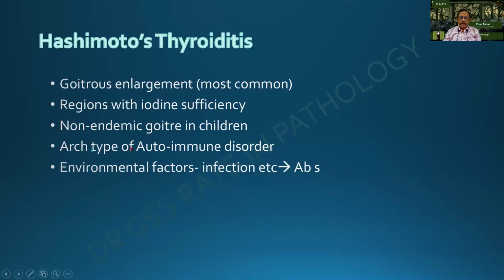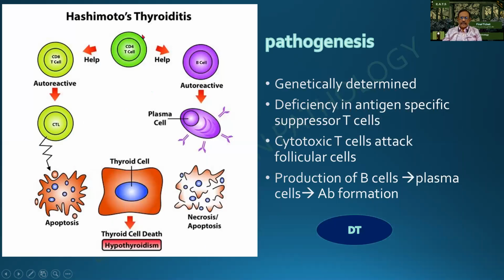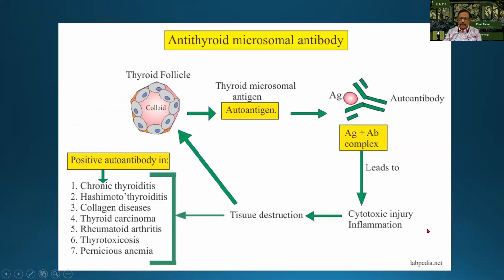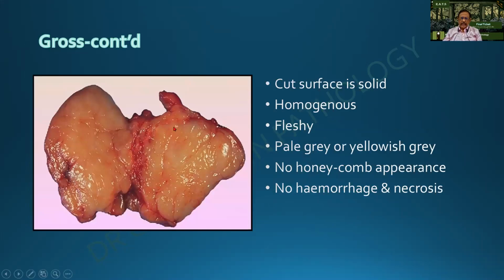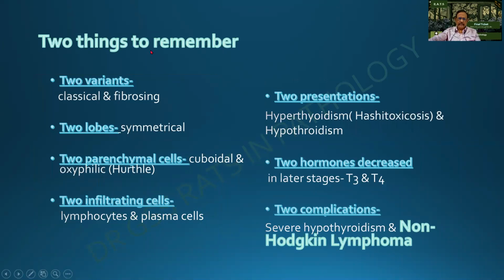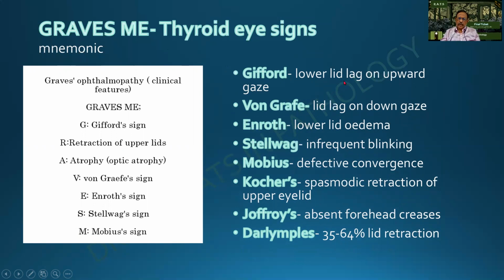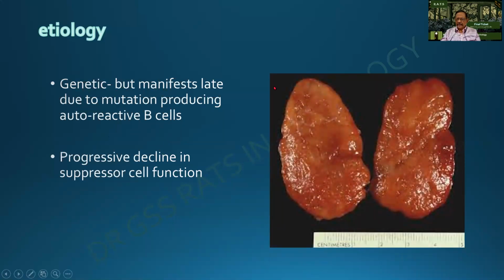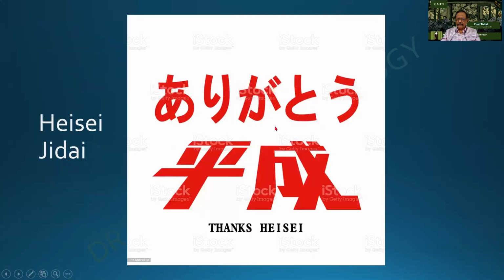Hashimoto's Thyroiditis & Graves disease | Endocrine - R.A.T.S in Pathology | Dr G Shivashekar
Frequent UQs/ important clinical cases/ Specimen /Slide/ V V/MCQ